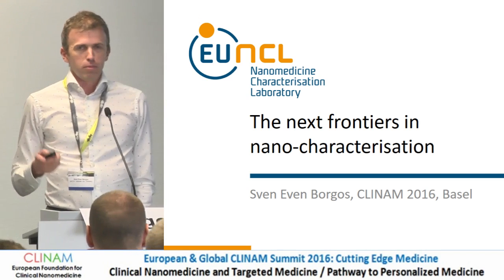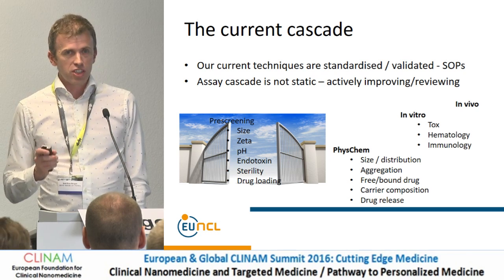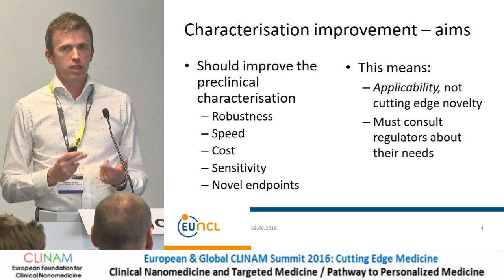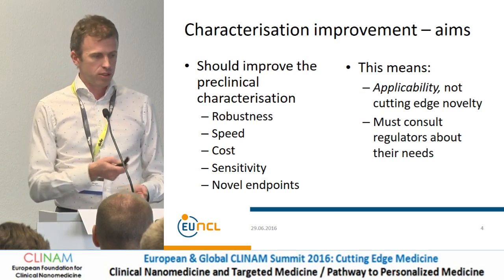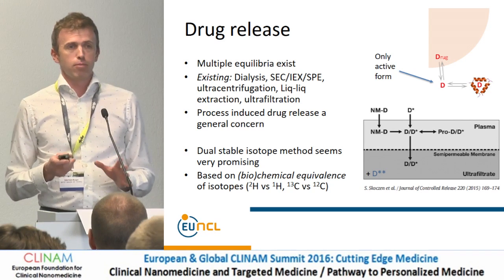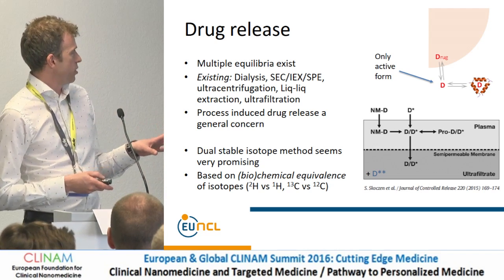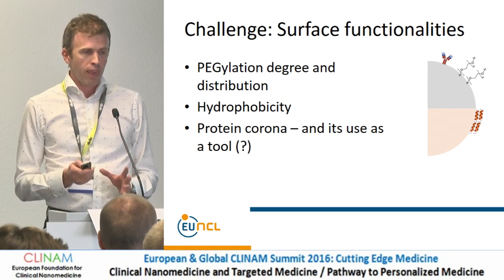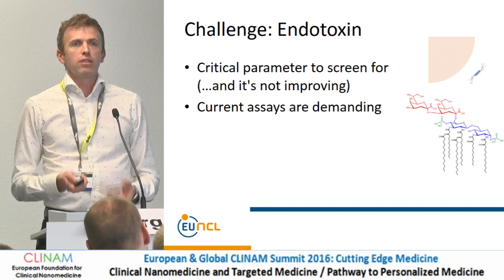The Next Frontiers in Nano‐characterization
Dr. Sven Even Borgos, Research Scientist at SINTEF Materials and Chemistry, Dept. of Biotechnology and Nanomedicine, Trondheim (N)

37. The European Nanomedicine Characterization Lab infrastructure (EUNCL)
CLINAM 2016- day 3
Hall Rio
29.6.16